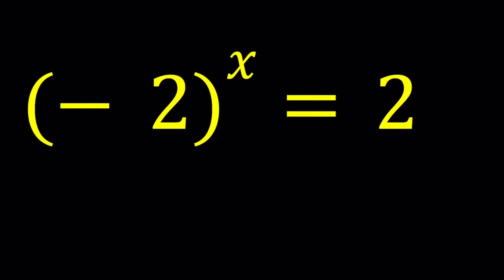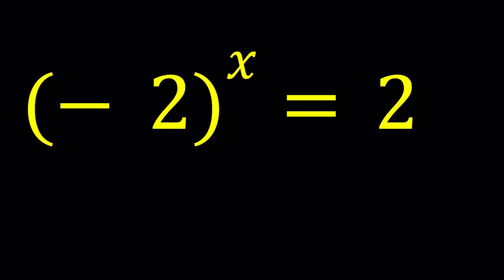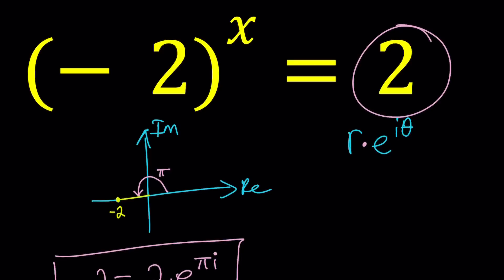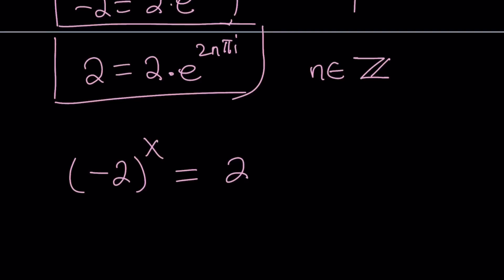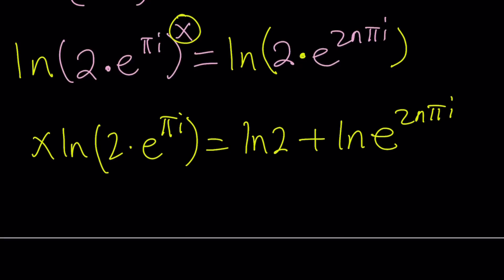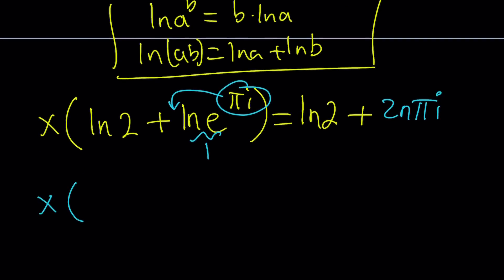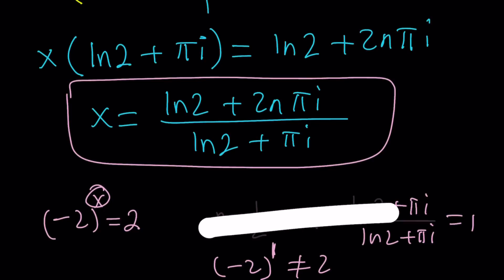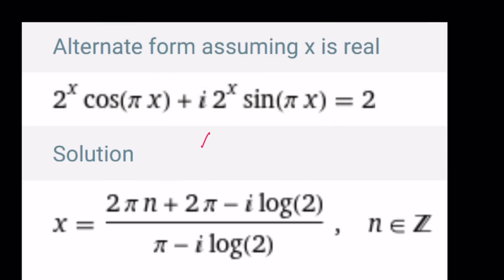Solving A Complex Exponential Equation | Is This Real?